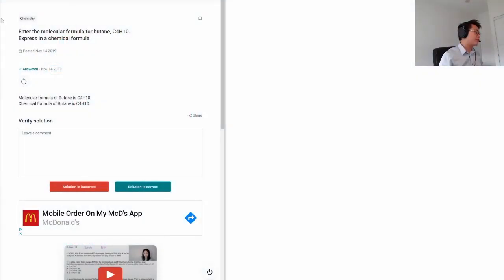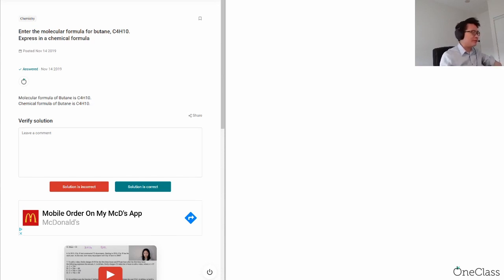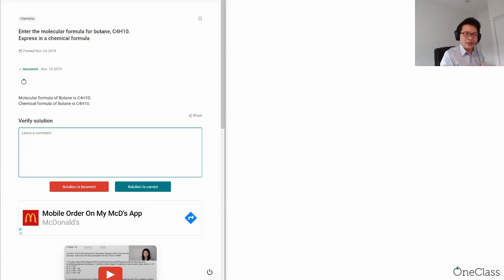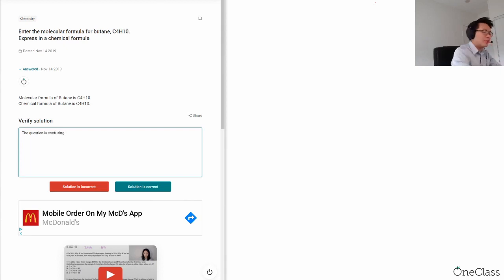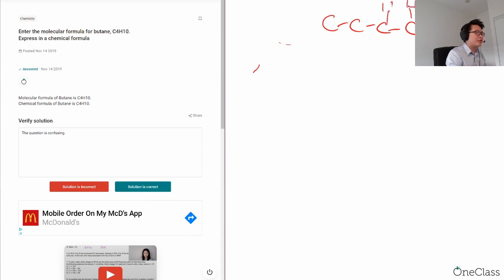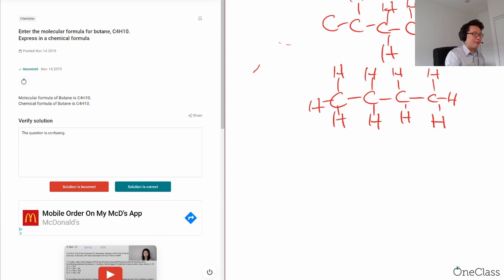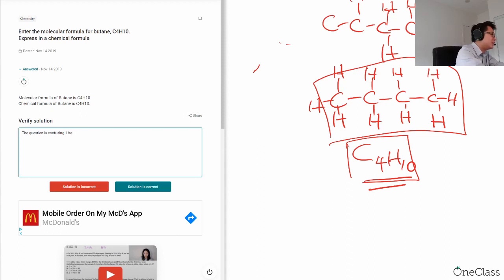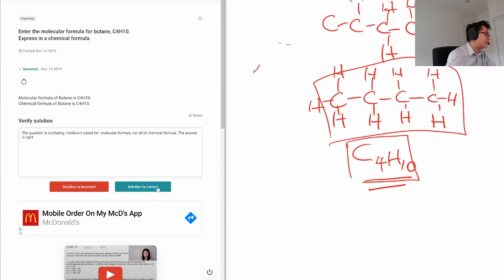Enter the molecular formula for butane, c4h10